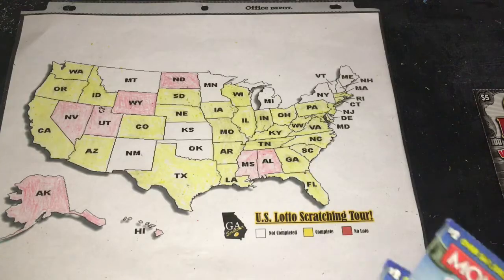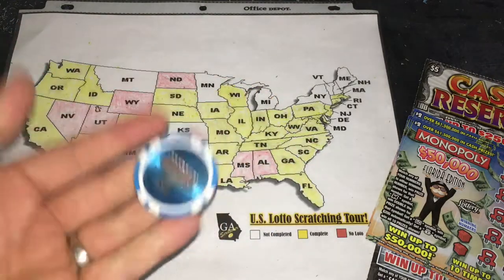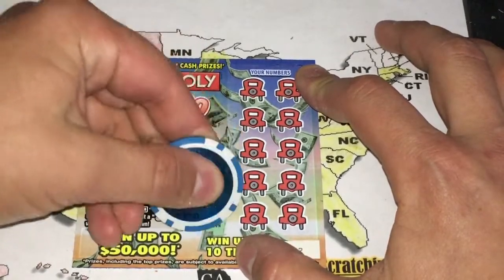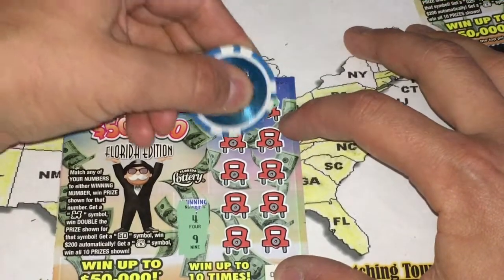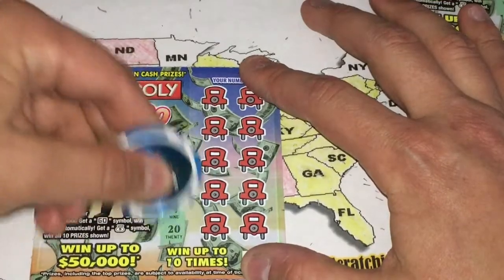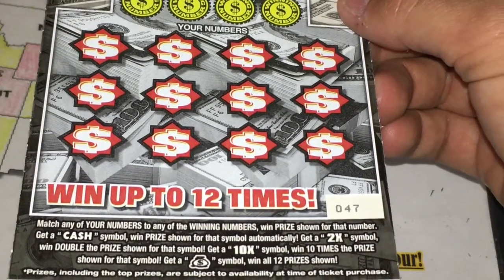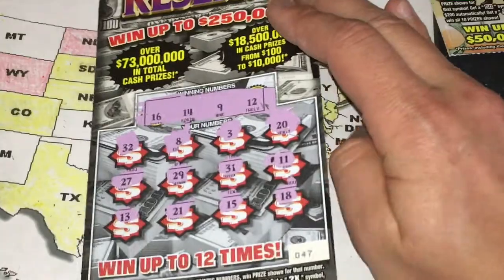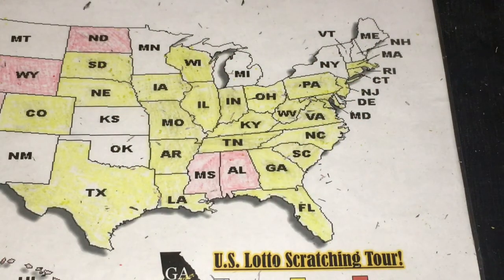Florida Fan Mail!!!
Send fan mail/State Tickets to:
Stephen Sedlacek (GA Scratcher)